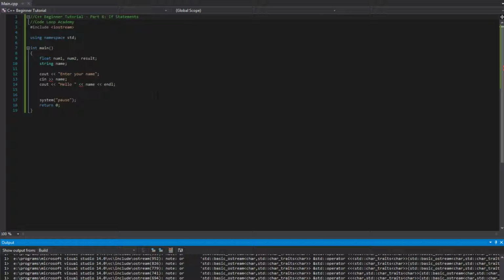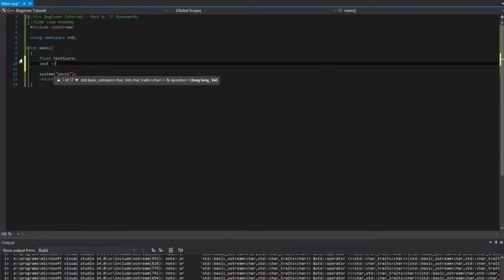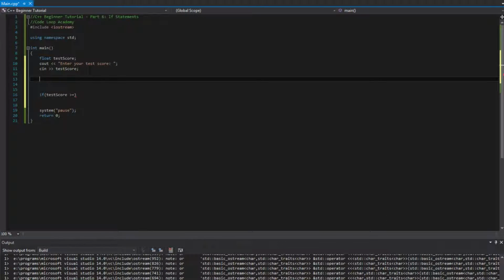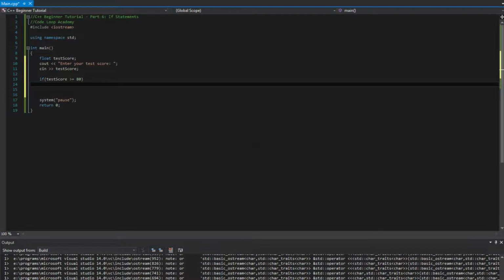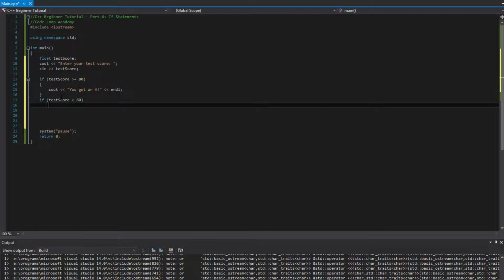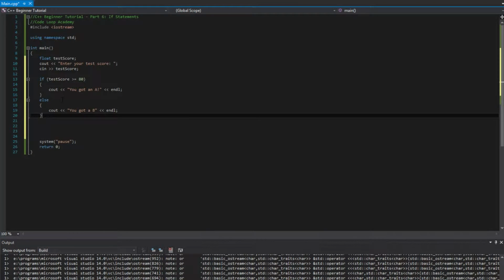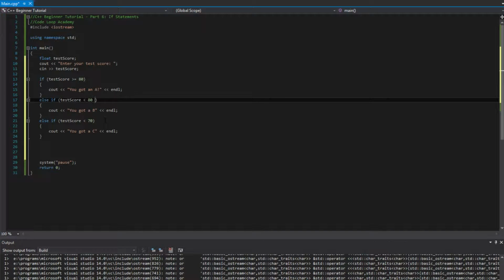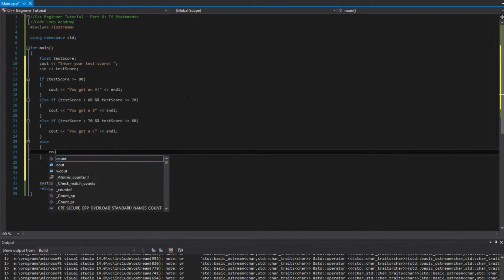C++ For Beginners - Part 7: If Statements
In today's tutorial we will be covering if statements and all the things you can do with them.